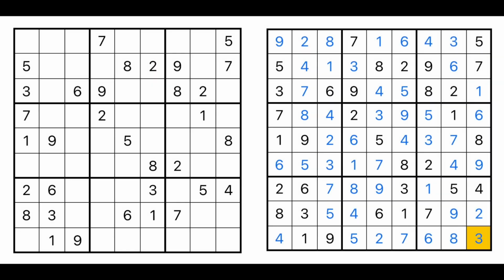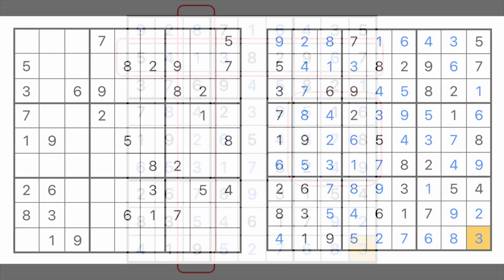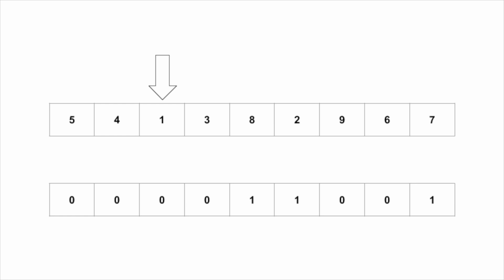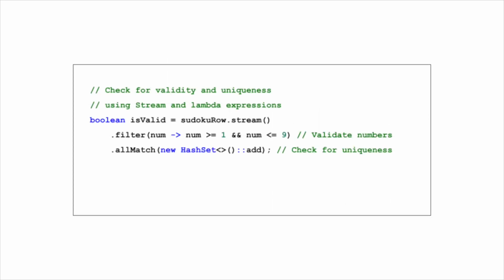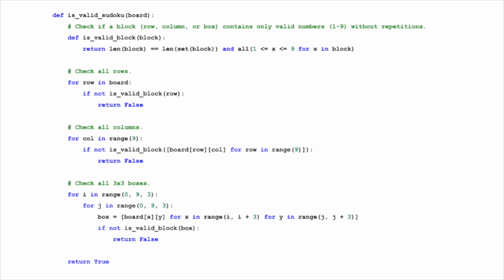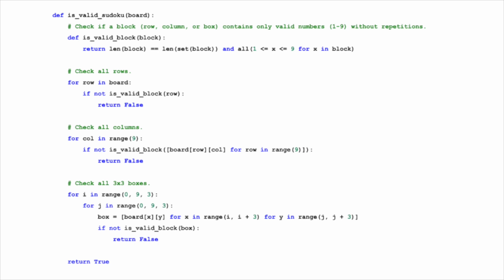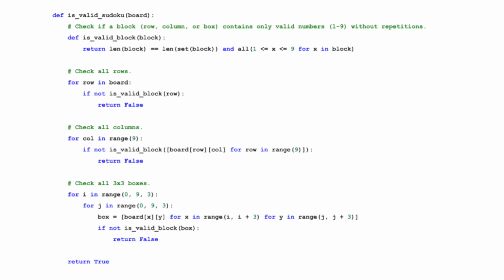Coding Interview Prep: Sudoku Validator Solutions & In-Depth Analysis in 5 minutes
Prepping for your coding interview? Dive into the classic problem of validating a Sudoku board! We explore various methods and walk you through a detailed demonstration of a Python approach, ensuring you have a clear understanding of the problem-solving process. Enjoy this video for anyone gearing up for tech interviews or with a passion for algorithms.